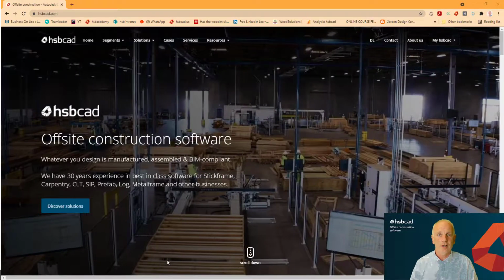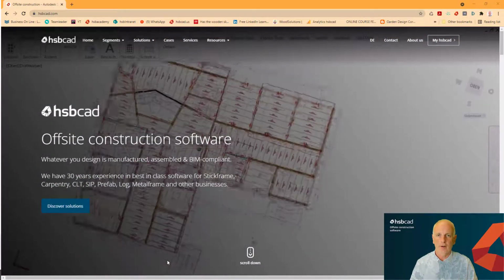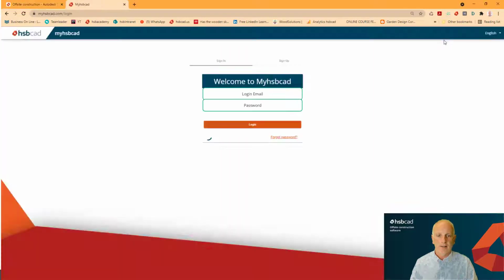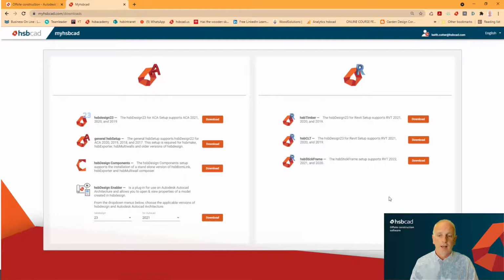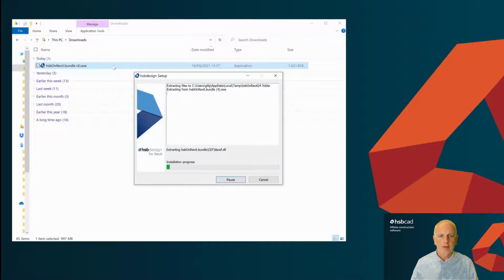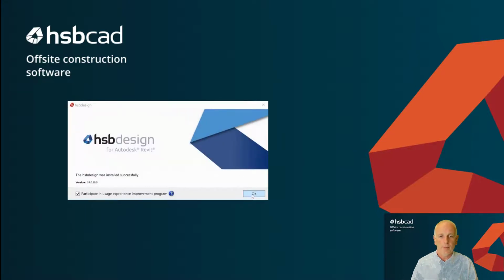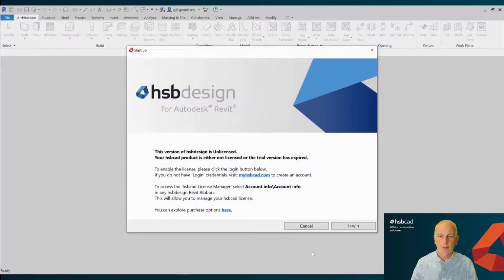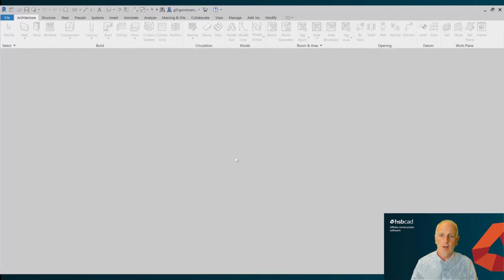hsbStickFrame: How to install hsbStickFrame for Revit®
This video will show you how to install hsbStickFrame for Revit®.

Unlock the true potential of DfMA & BIM with hsbDesign and discover all of our toolsets for Autodesk Revit® today